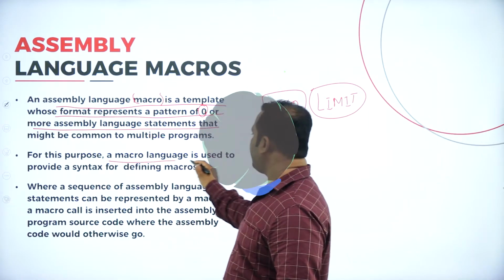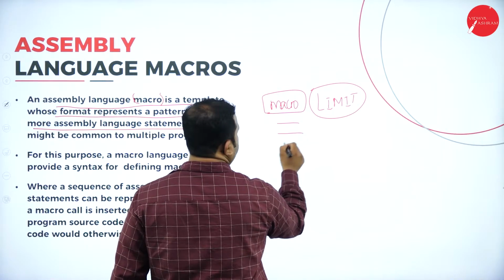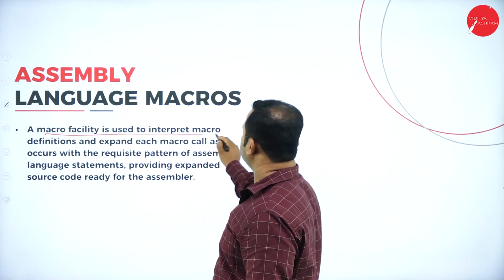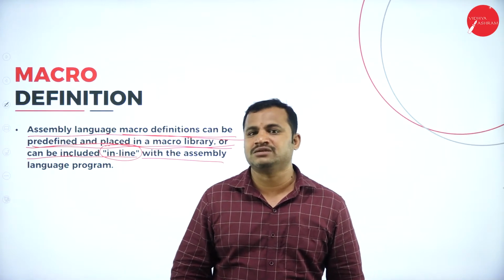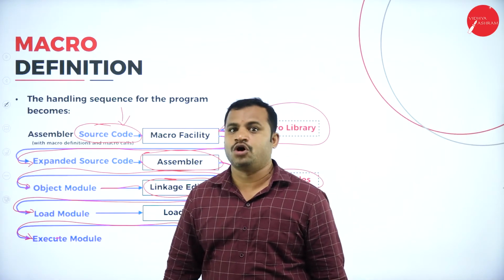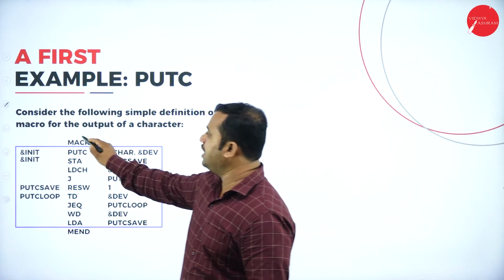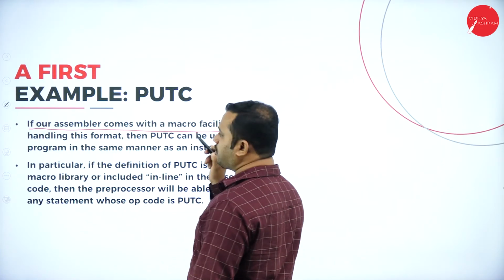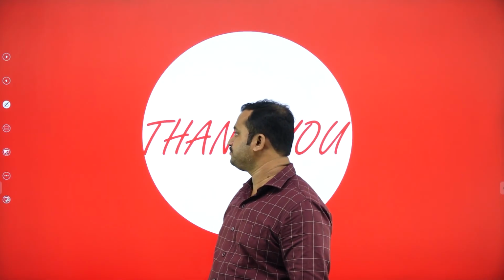DAY 14 | SYSTEM SOFTWARE & OPERATING SYSTEM | II SEM | B.C.A | ASSEMBLY LANGUAGE MACROS | L4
Course : B.C.A
Semester : II SEM
Subject : SYSTEM SOFTWARE AND OPERATING SYSTEM
Chapter Name : ASSEMBLY LANGUAGE MACROS
Lecture : 4